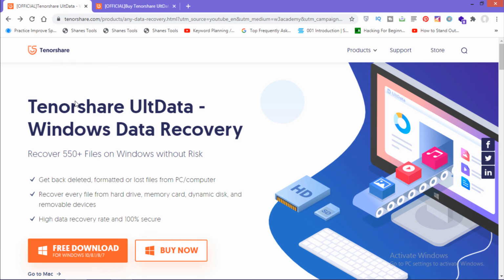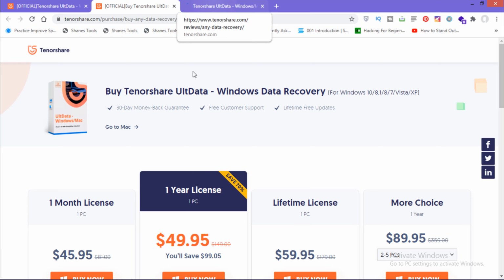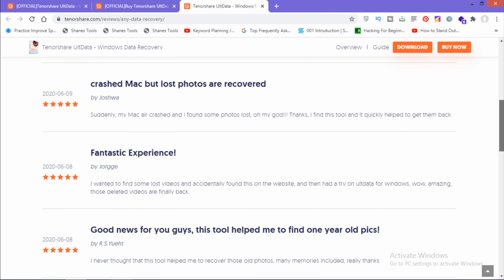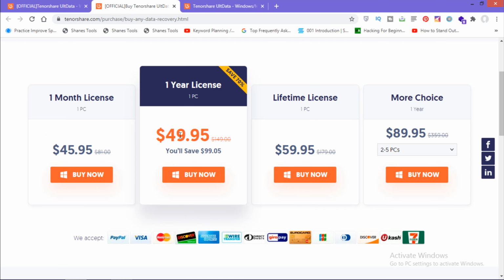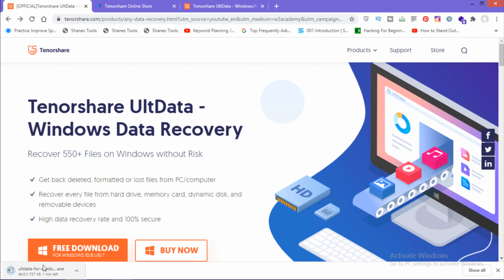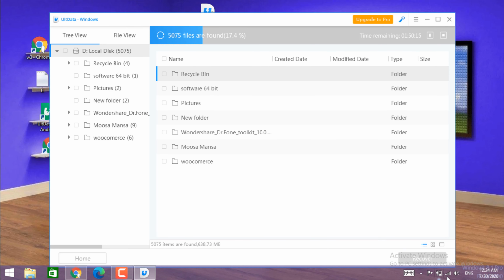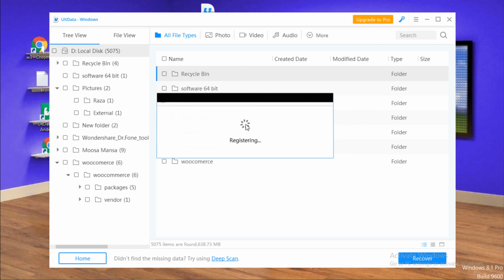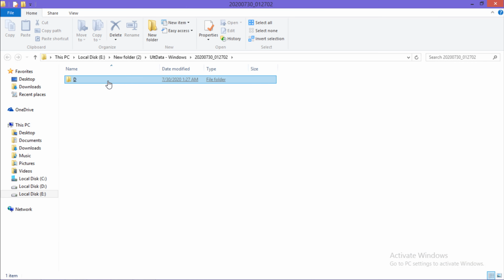How to recover deleted files in windows within seconds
Windows data recovery is often thought to be a difficult thing, but we will tell you the best way to recover your deleted files in windows within seconds.
Tenorshare Ultdata-Windows&Mac Data Recovery
You can use this software to recover your permanently deleted files from your computer. It is so far the best way to easily recover deleted files in windows.